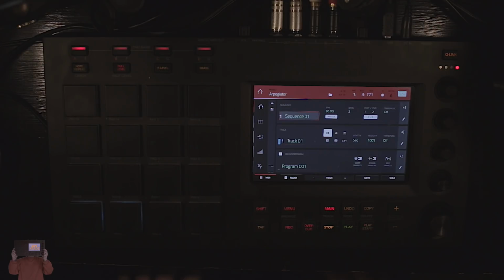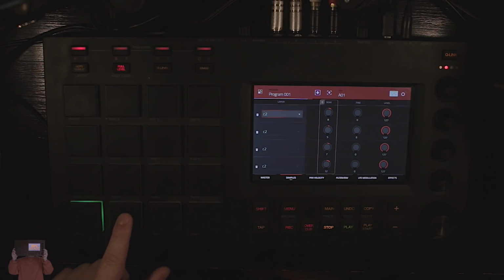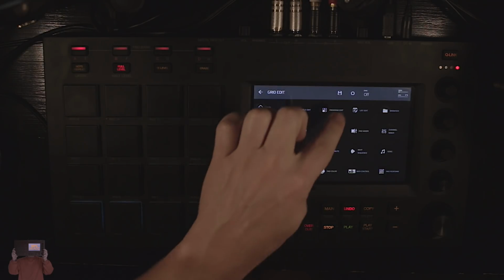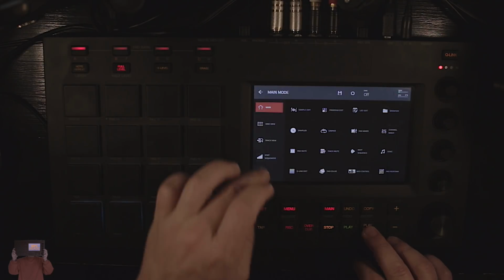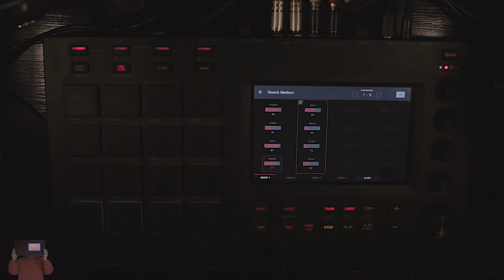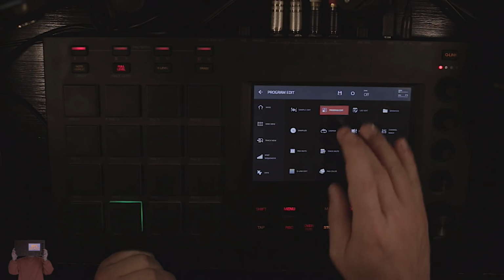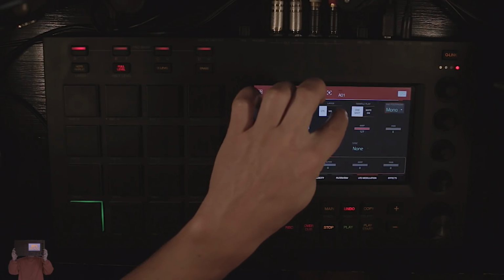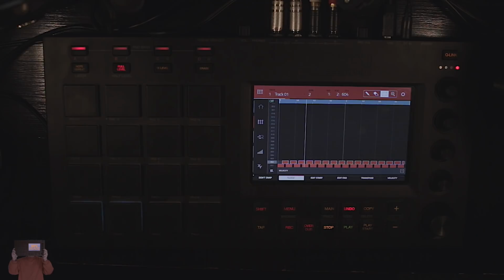Akai MPC Arpeggiator (with pad cycle) Creative Thinking - Mpc Touch / Live / X